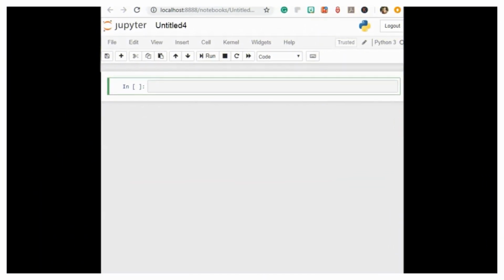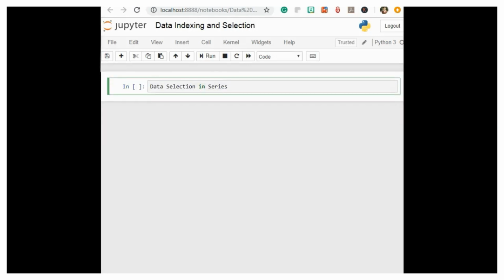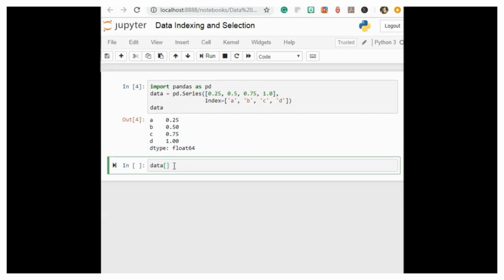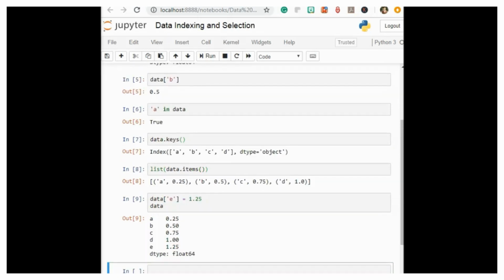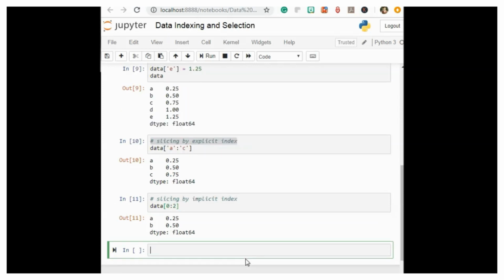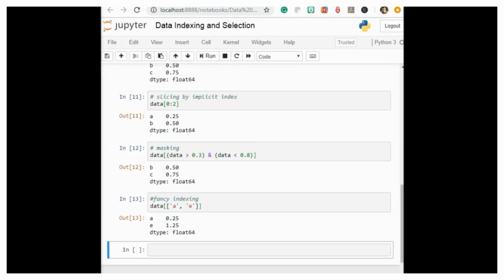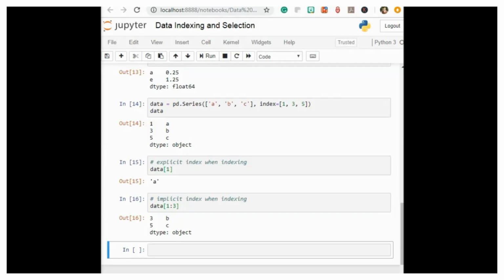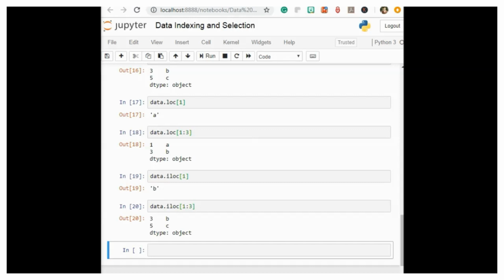Data Indexing and Selection || Python Tutorial || Pandas|| Data Science || Machine Learning